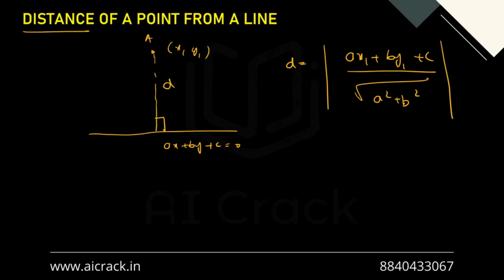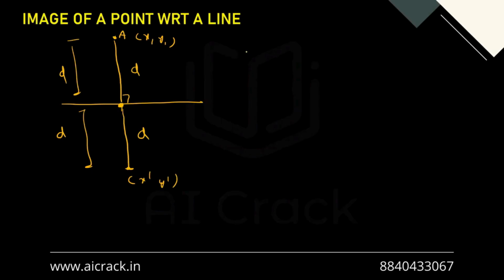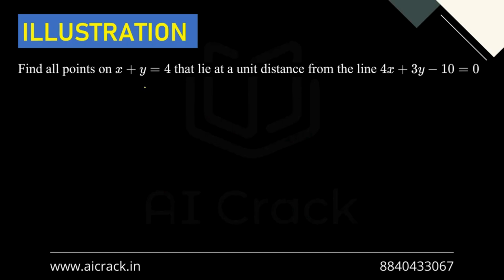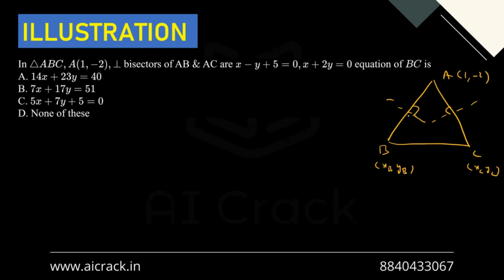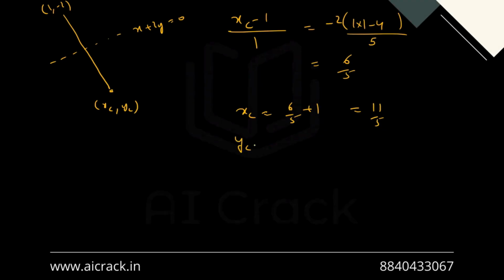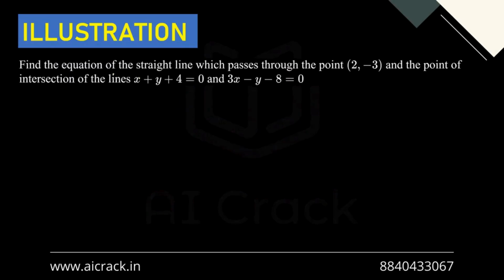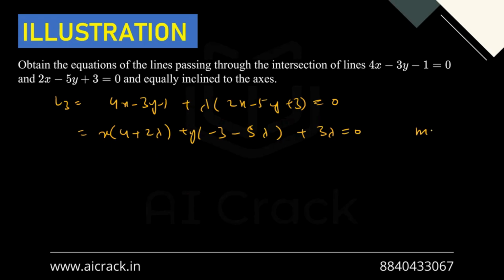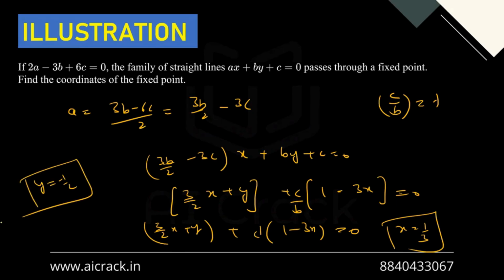PGDBA 2026 Preparation | Maths | Straight Lines Lec 6 | AI Crack | PGDBA Syllabus